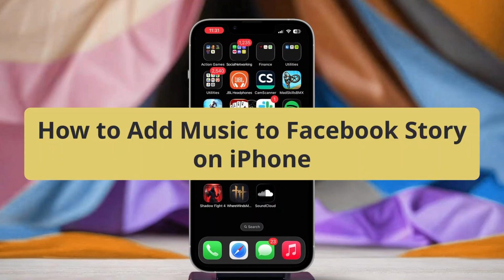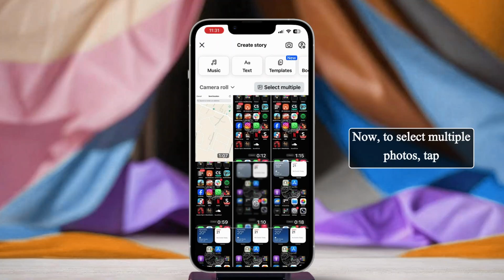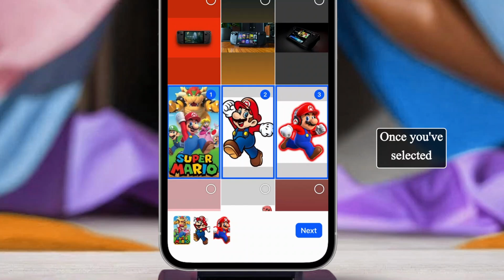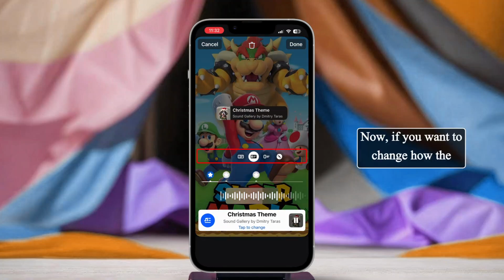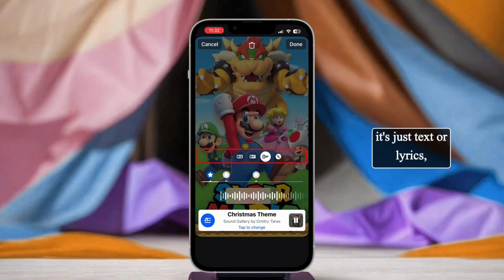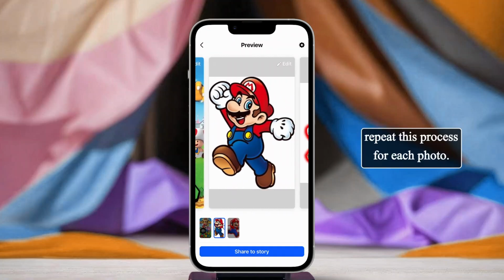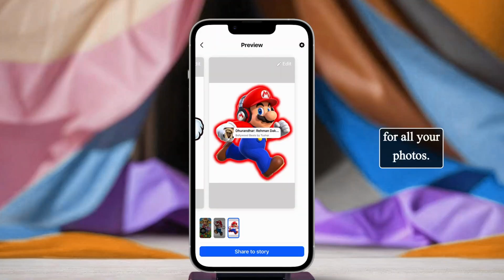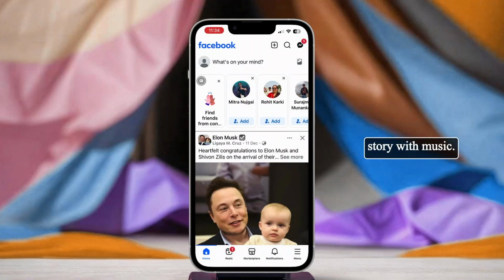How to Add Music to Facebook Story on iPhone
How to Add Music to Facebook Story on iPhone — in this step-by-step tutorial, you’ll learn how to add music to Facebook story on iPhone easily. I’ll show you how to add the music option on Facebook story, how to add music and lyrics on Facebook story, and how to add music to your Facebook story properly so it looks perfect.

You’ll also discover how to add any music to Facebook story and how to add my music to Facebook story if the song you want isn’t showing. This guide also explains how to add music in Facebook story and how to add music in my Facebook story smoothly without errors. Even though this tutorial is for iPhone, the method also helps you understand how to add music to Facebook story Android users as well.

Timestamps:
0:00 — Introduction
0:45 — Add Music, Lyrics & Post Story